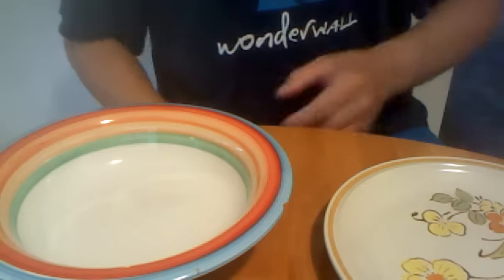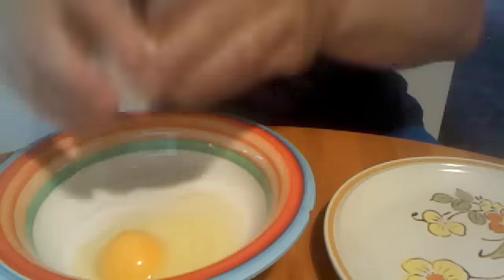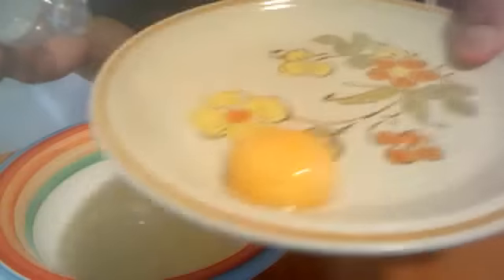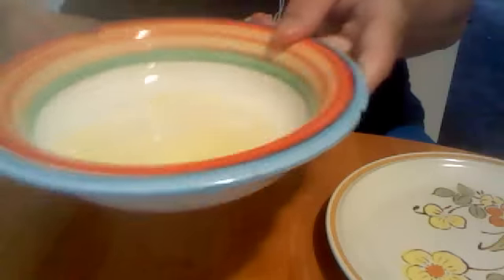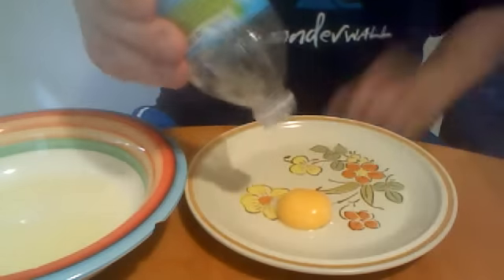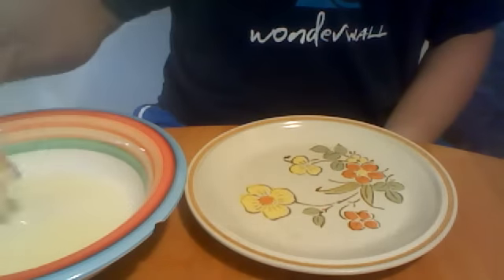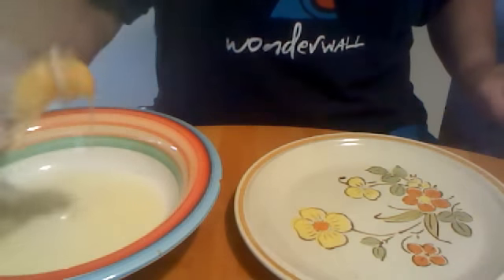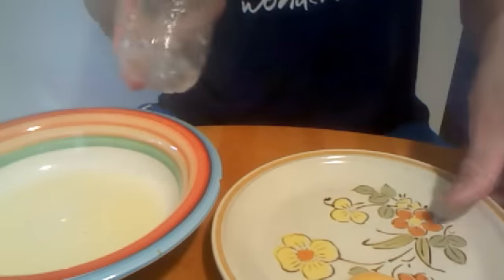HOW TO SEPARATE AN EGG FROM THE YOLK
All you need is a raw egg and a small water bottle...ANYONE CAN DO IT!!